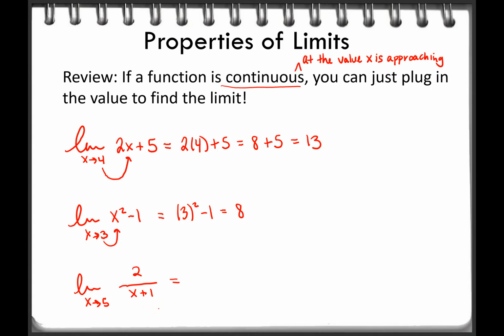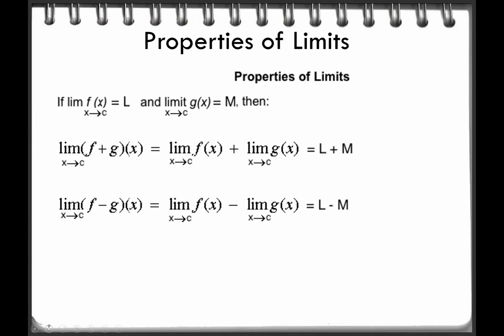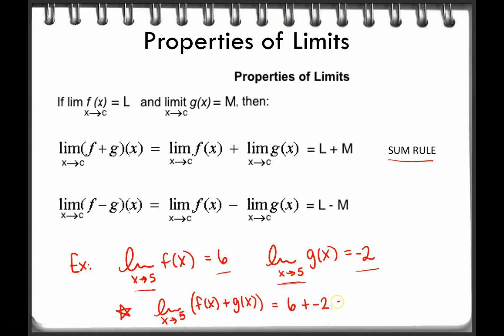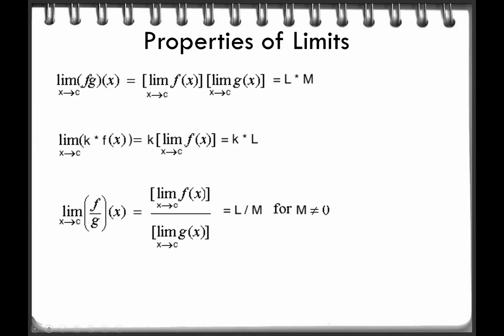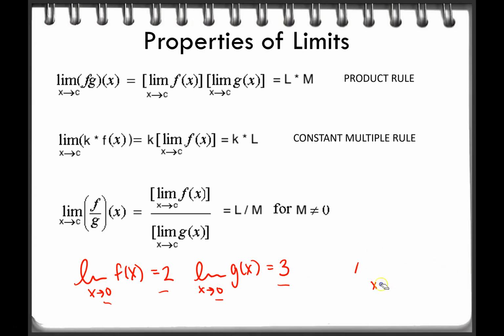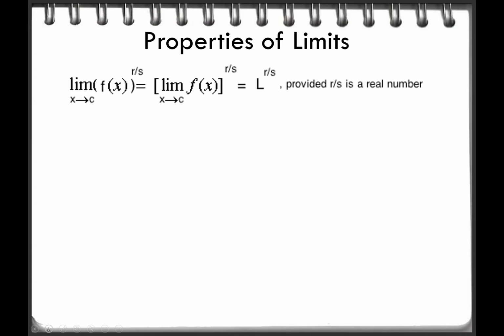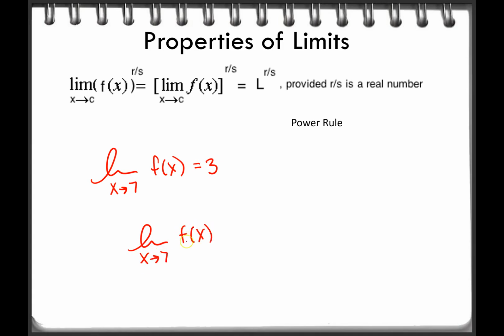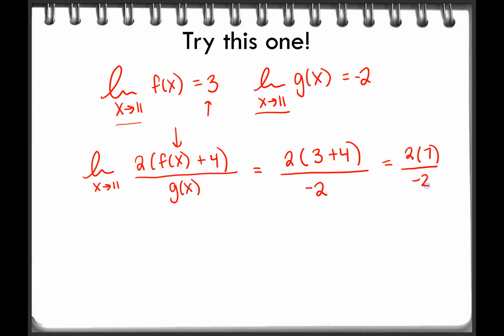1. Properties of Limits